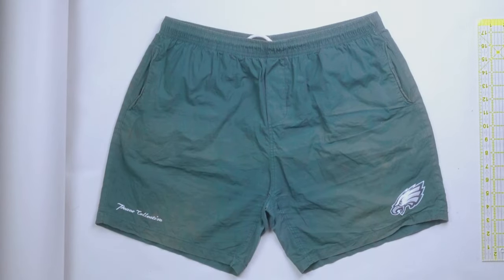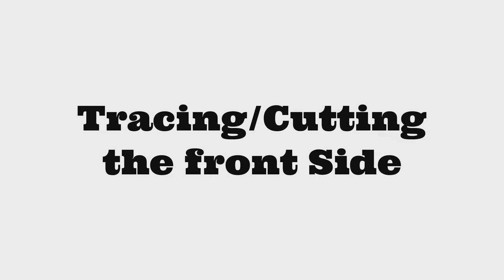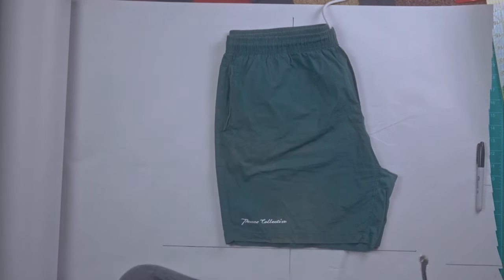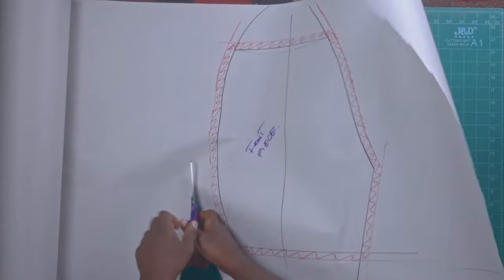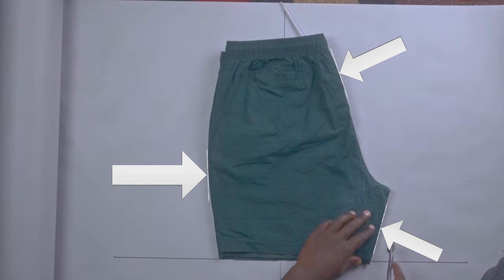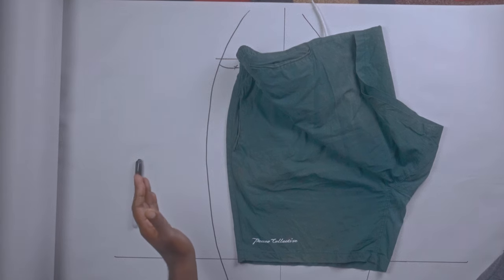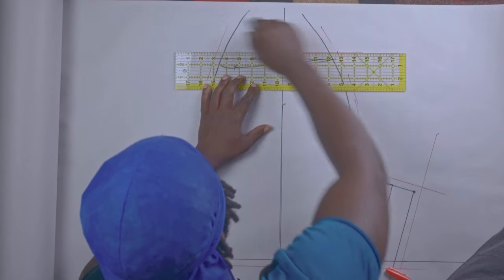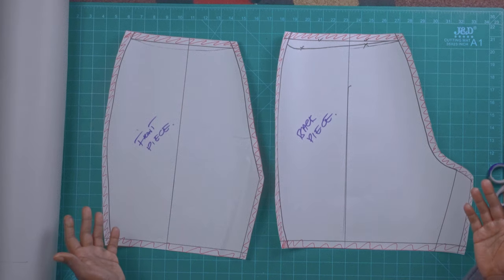Transform Your Shorts Into Patterns: PART ONE Guide For 2024!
Transform Your Shorts Into Patterns: Step-by-step Guide For 2024!
I hope this helps you out and clears some confusion you had about tracing your shorts and patternmaking :)

This is how I trace my clothes to create patterns. In no way am I teaching you professionally how to pattern make but I giving you the raw sauce that's super easy to do without hustle.

My goal is to help you repurpose your closet

00:00 Introduction
00:51 Investment
01:17 Material 1 ( Scissors)
01:29 Material 2 ( Sharpies)
02:11 Material 3 ( Tracing wheel)
02:54 Material 4 ( Paper)
04:08 Material 5 (Ruler)
04:57 Tracing Front Piece
05:12 Step 1 Create Margins
05:56 Step 2 Trace shorts
10:16 Step 3 Join lines together
11:49 Step 4 Draw 1/2inch Seam- Allowance
14:36 Step 5 Label pattern
14:53 Step 6 Cut pattern
17:44 Tracing Back Piece
18:00 Step 1 Create Margins
19:16 Step 2 Trace shorts
20:54 Step 3 Join lines together
26:50 Step 4 Draw 1/2inch Seam- Allowance
29:28 Step 5 Label pattern
29:37 Step 6 Cut pattern
34:22 Outroduction